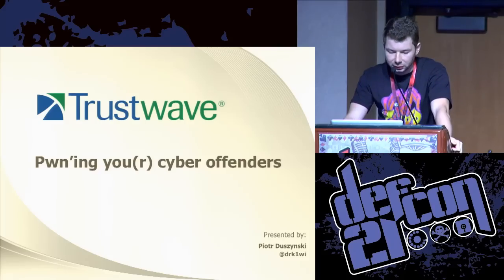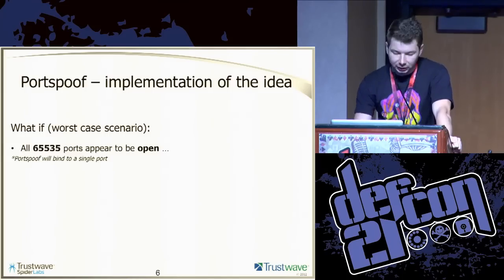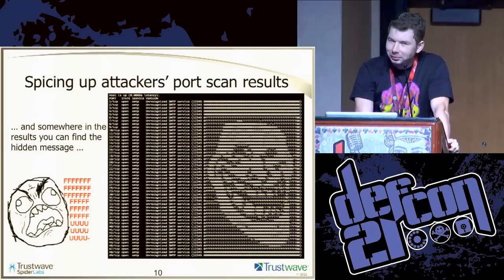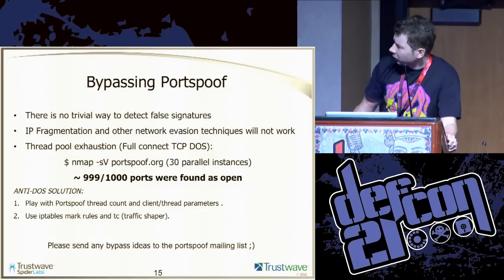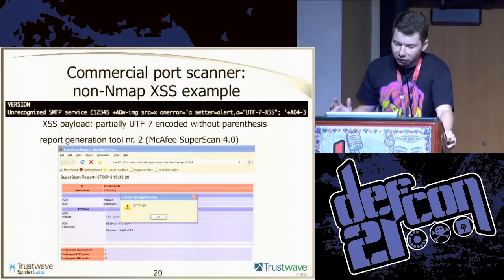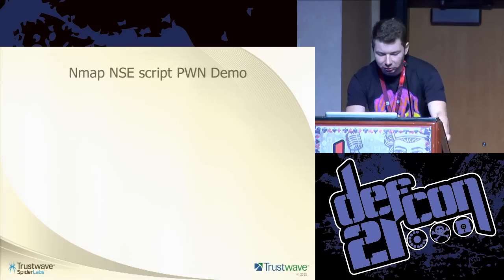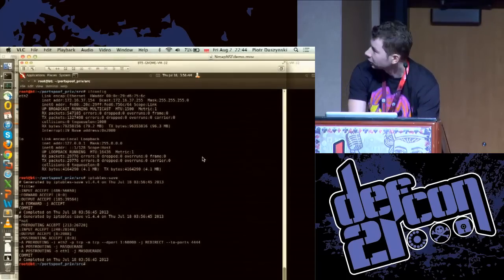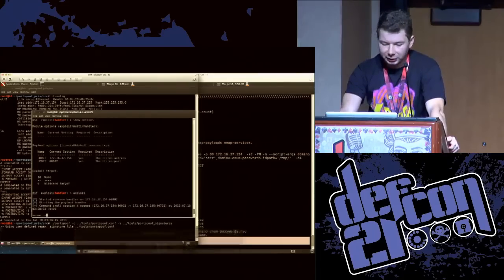Defcon 21 - Pwn'ing Your® Cyber Offenders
Piotr Duszynski